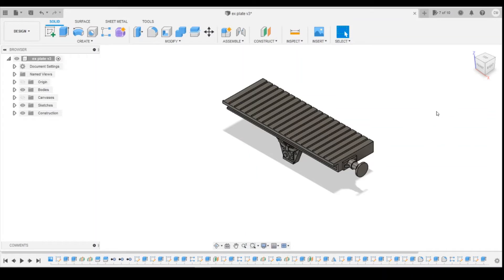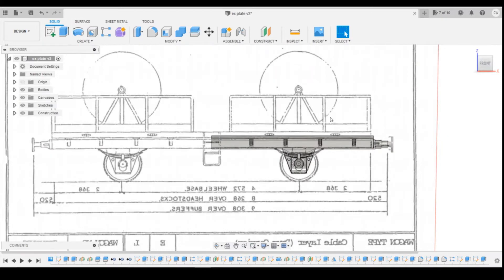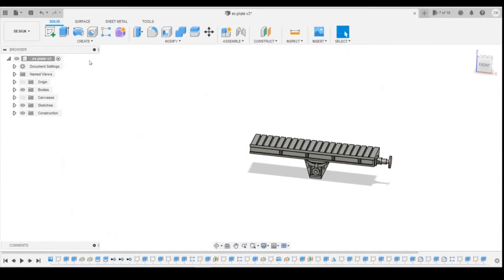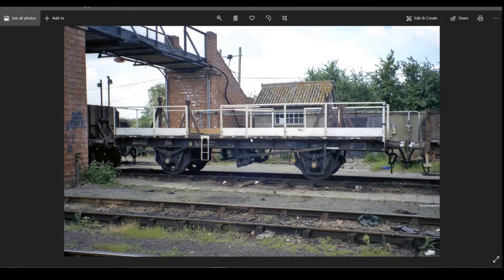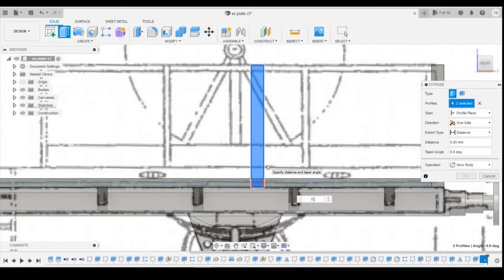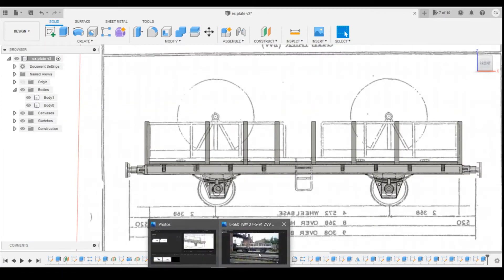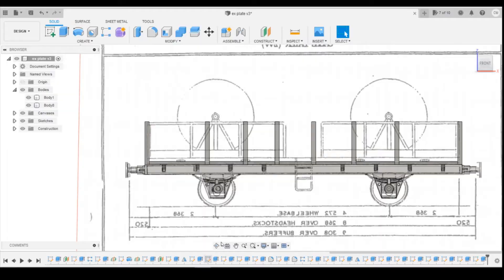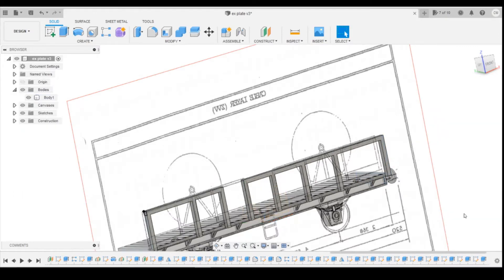Beginners guide to CAD in Fusion 360 (Part 3 of 7)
Part 3 of a 7 episode Fusion 360 3D printing mini series in which I create a ZVV cable laying wagon based on an Ex British Railway Plate Wagon.

In this Episode we start to Draw the top railings.

Plans for this project can be found using this link